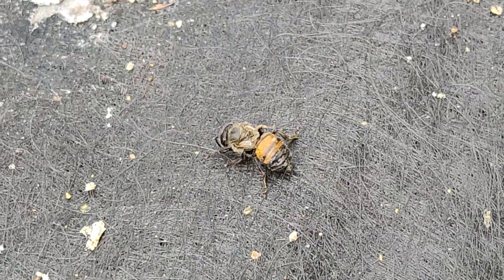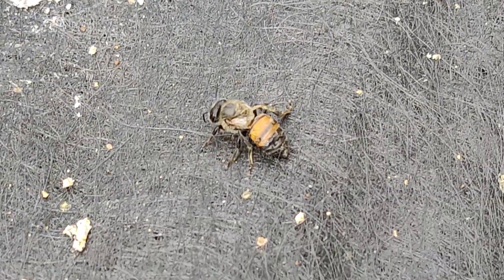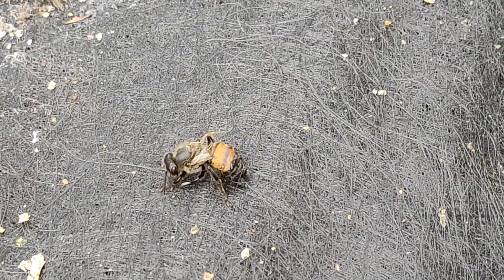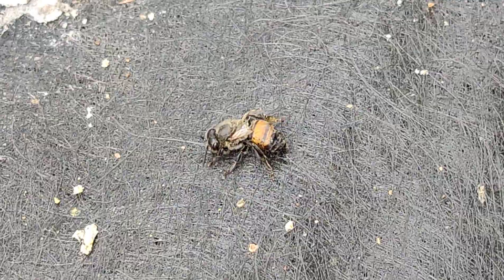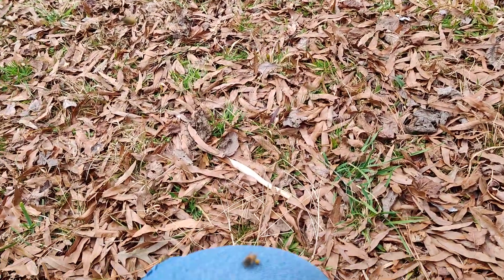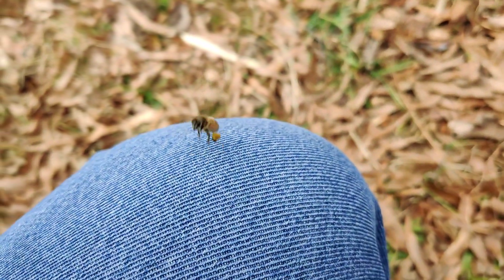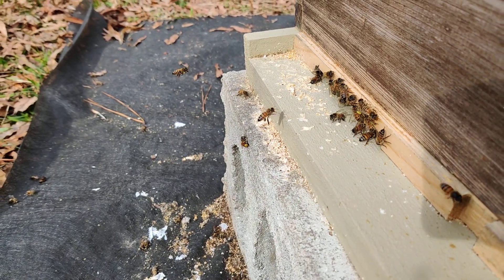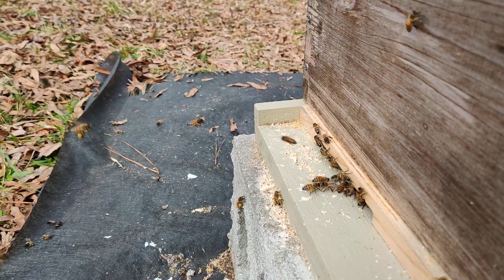Deformed Wing Virus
Here is an example of Deformed wing virus on a honeybee.  This is usually caused by Varroa Mites in the cell while the bee is developing and so the wings never develop.  The bee knows it needs to fly but cannot and so it walks away from the hive to die.